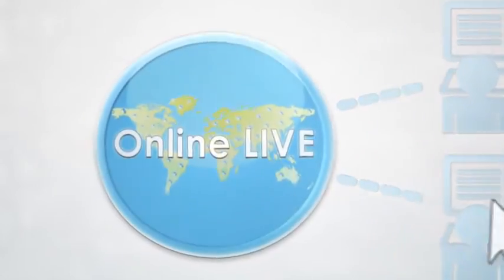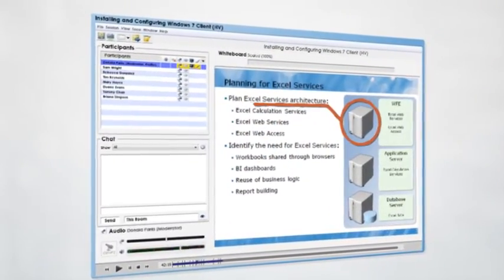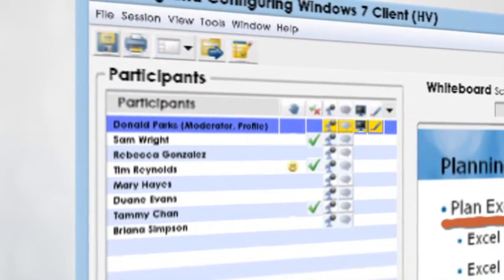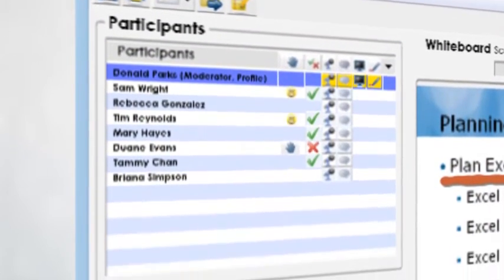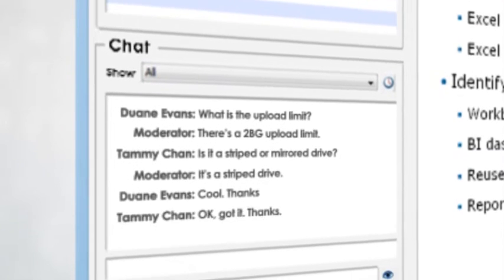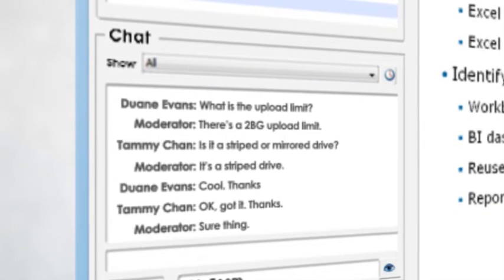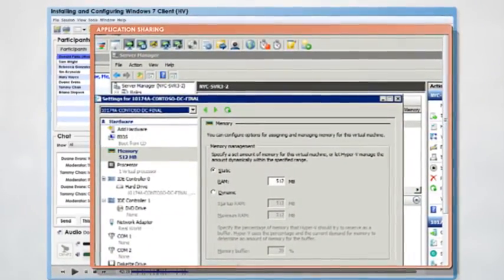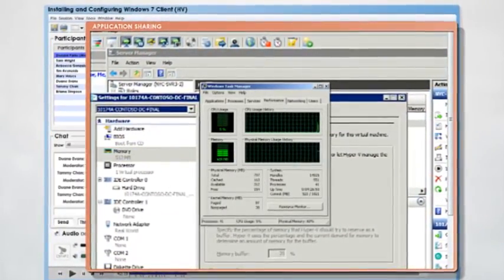Online LIVE Training from New Horizons Computer Learning Centers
Keep up with the latest technology with interactive, instructor-led training online.  Online LIVE hundreds of Online LIVE classes offered each week most guaranteed to run.  Get access to qualified instructors and Hands-on Labs to practice your skills on real equipment.